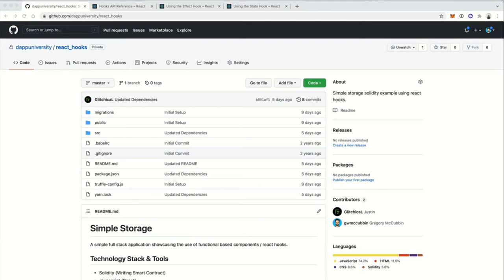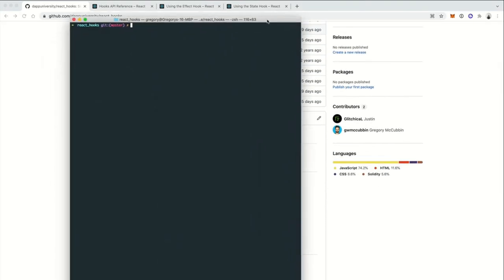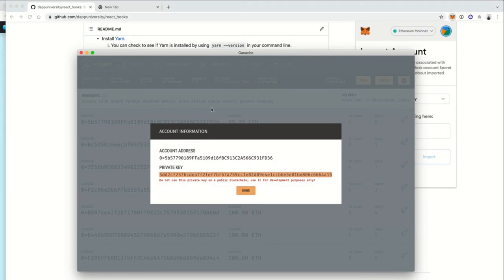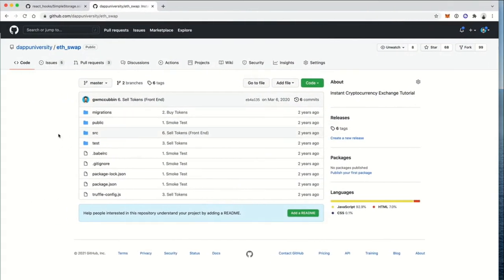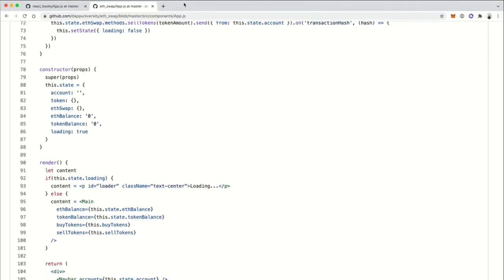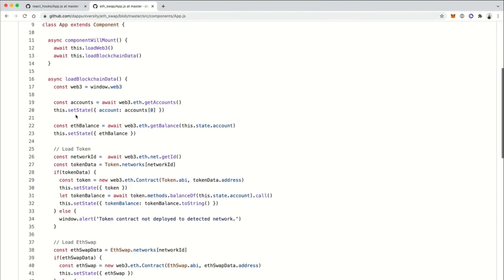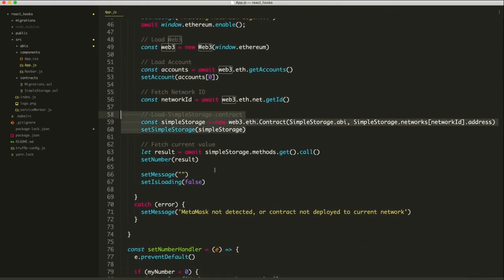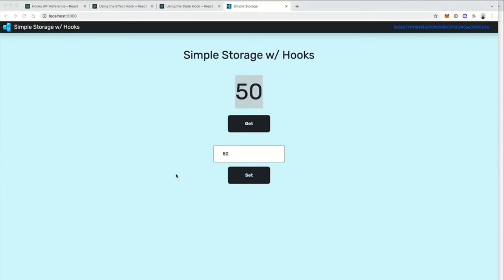react hooks dapp